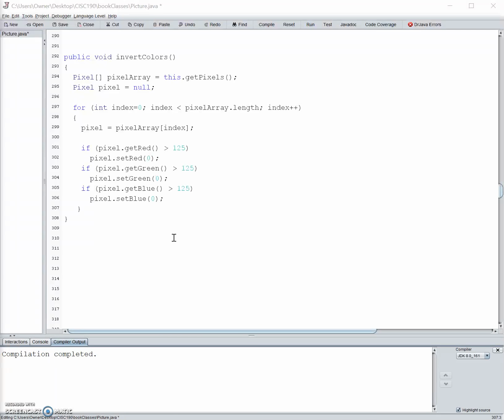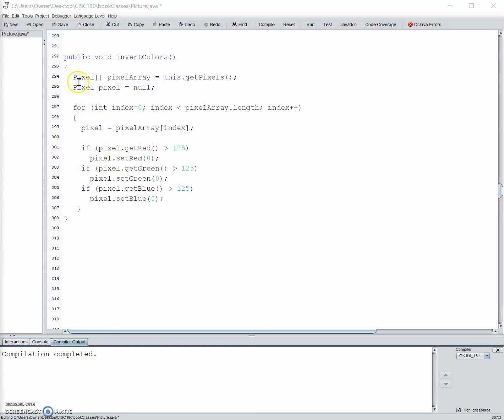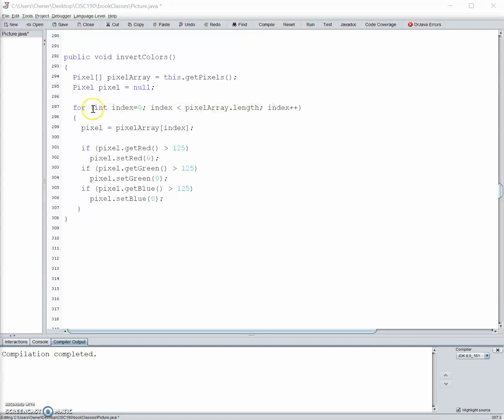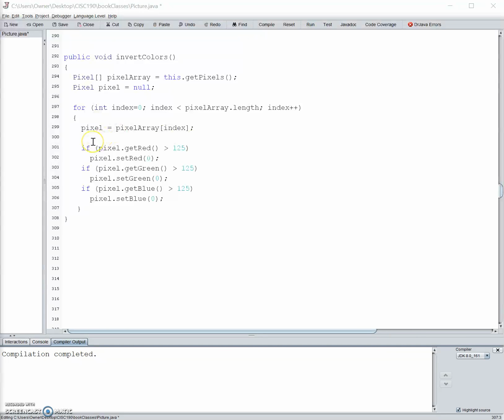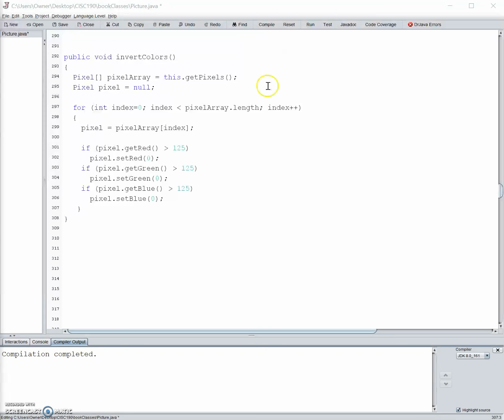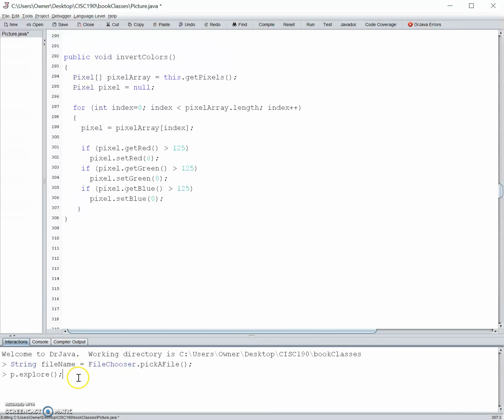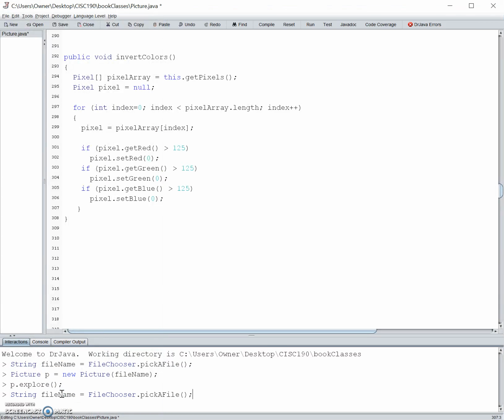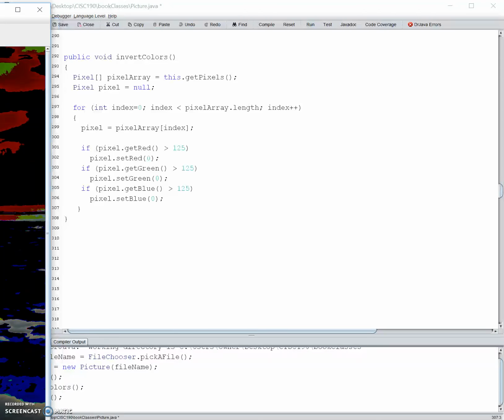Arrays and Tracing by Mark Bernstein